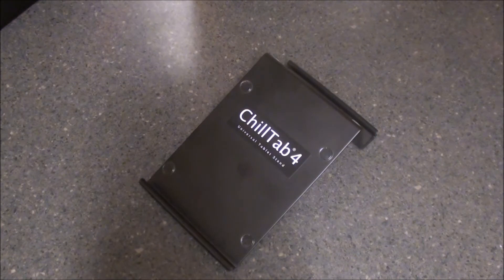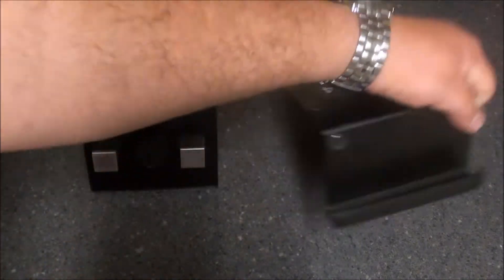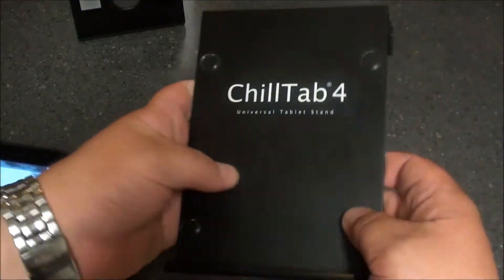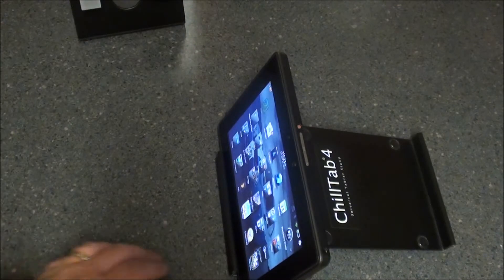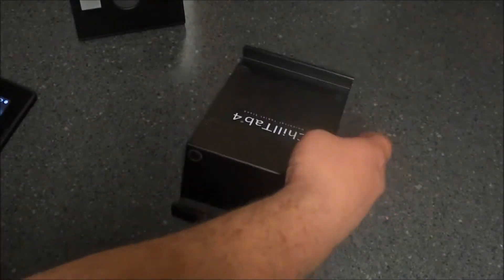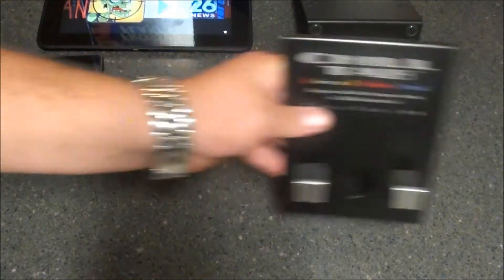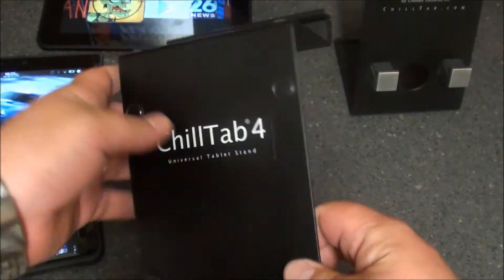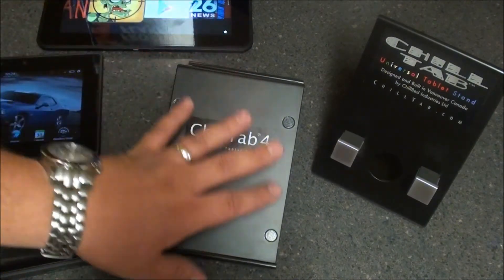ChillTab 4 Tablet Stand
A few months back we had the opportunity to review one of the best tablet stands on the market, the ChillTab2 from ChillBed Industries. Well ChillBed let us know that they have released a new tablet stand called the ChillTab 4. I knew I had to get my hands on it for a review, for one reason any update to the ChillTab 2 was going to be even better!